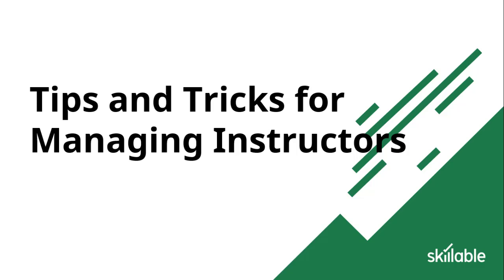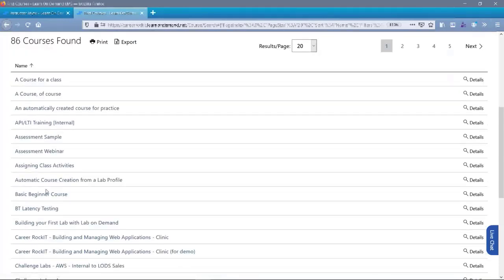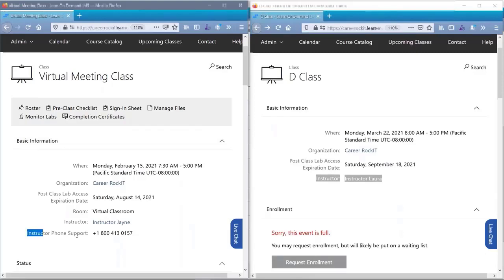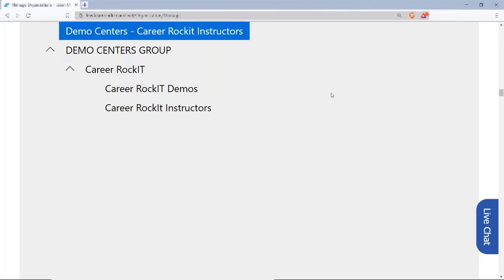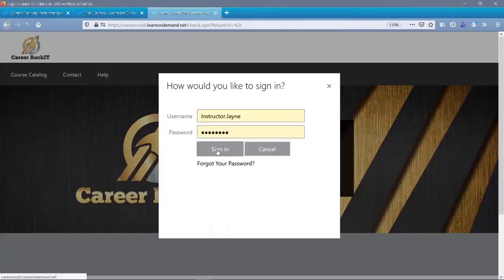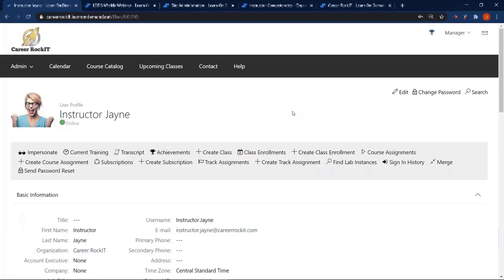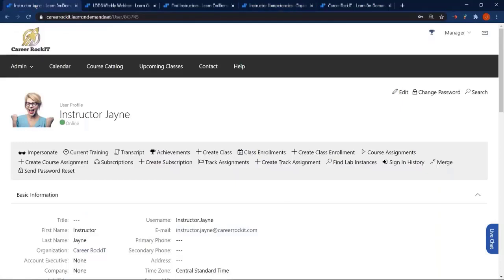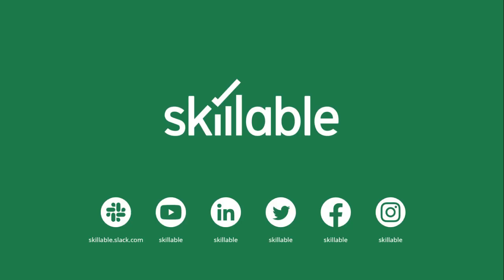Operations Manager | Managing Instructors in the Training Management System (TMS)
For more information about Skillable and how we can help you,

[Skillable Solution Demo]